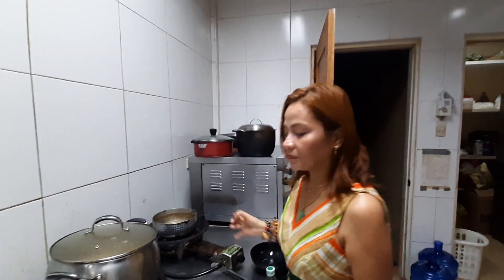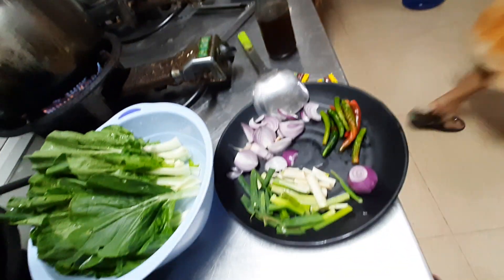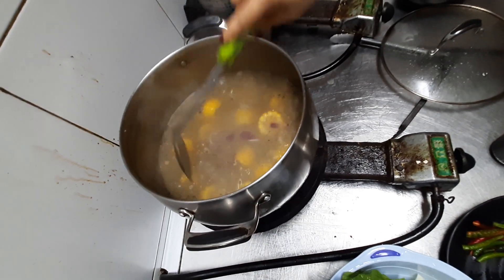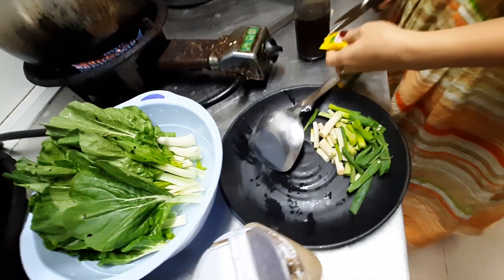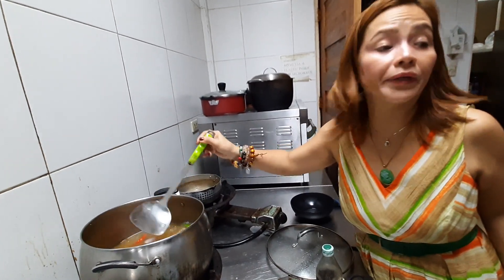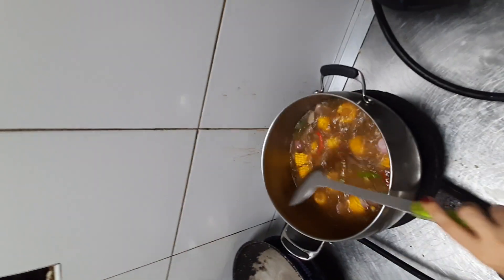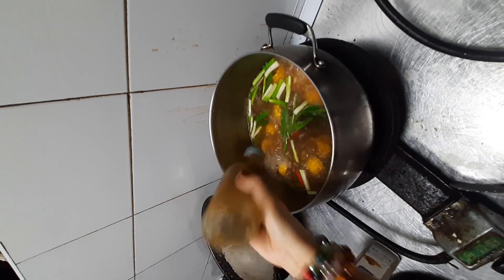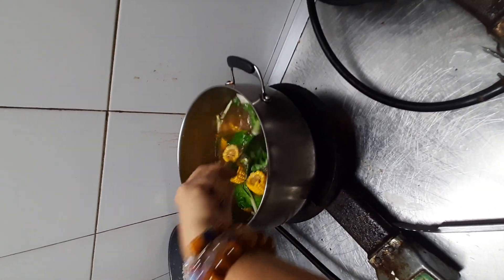Bulalo soup ❤️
Really good bulalo, Good to cook it on rainy days. 😋👍